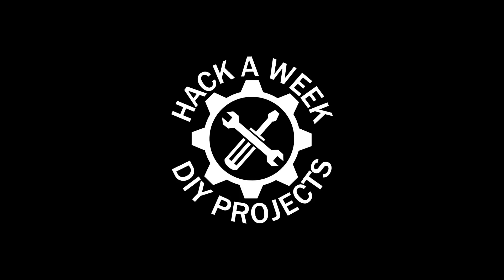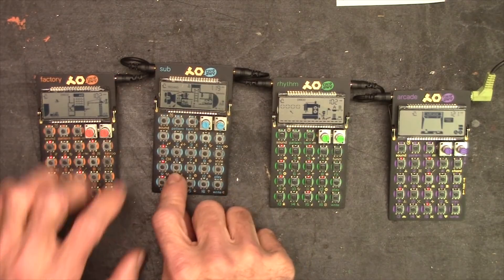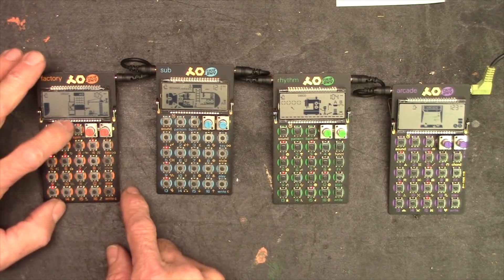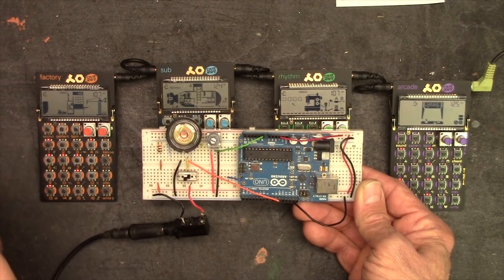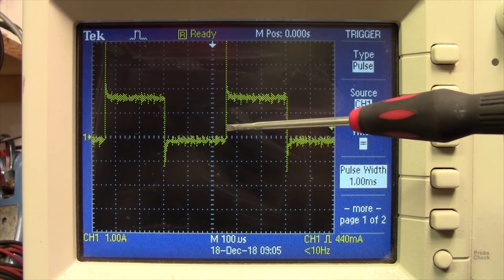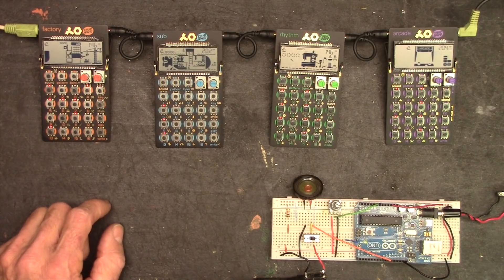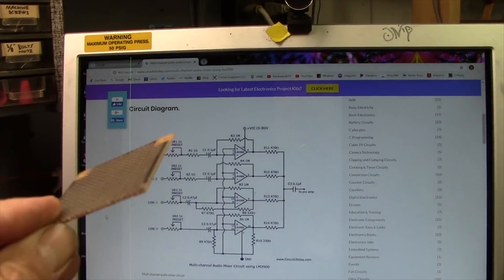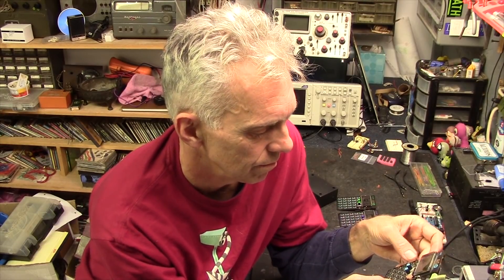Pocket Operators Time Sync Hack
After doing a bit of playing around and some research I discovered how these boards send a time sync to each other. Then I built a micro controller circuit that generates a time pulse and hooked it up. This opens up some possibilities for a more creative experience.